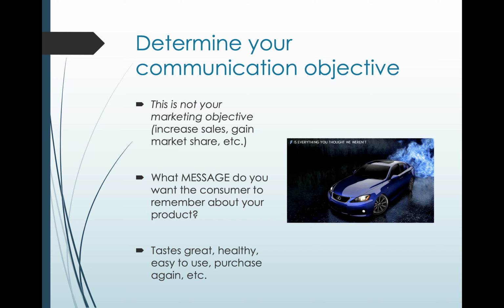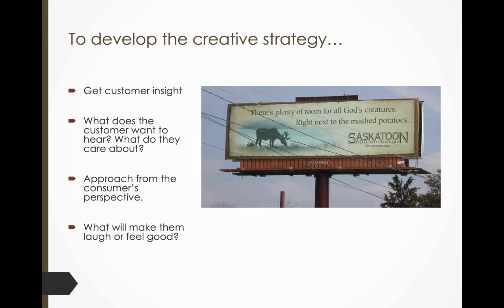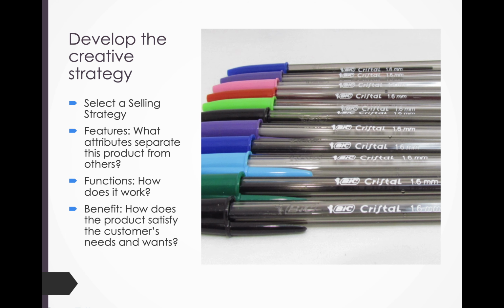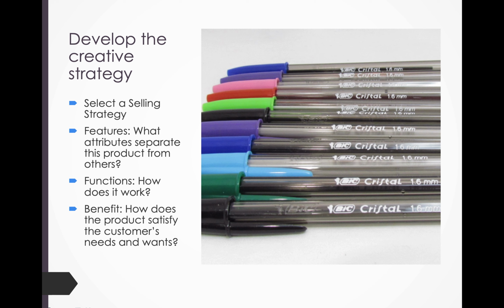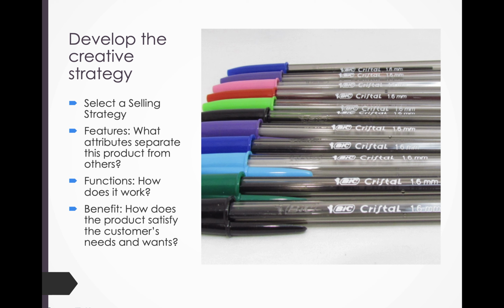Creative Strategy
Tips to get started putting creative messages together. 1/2